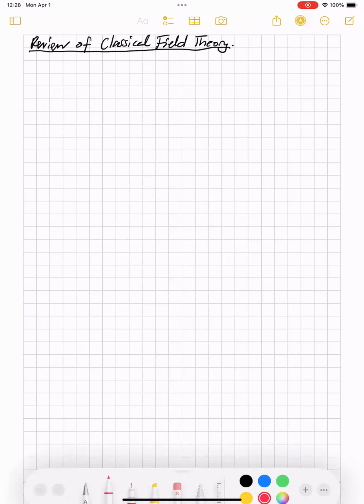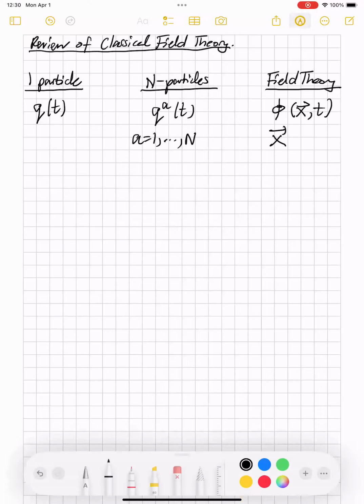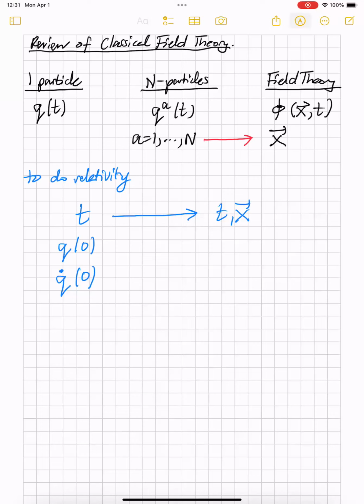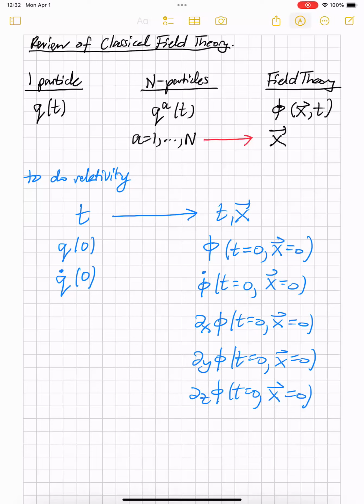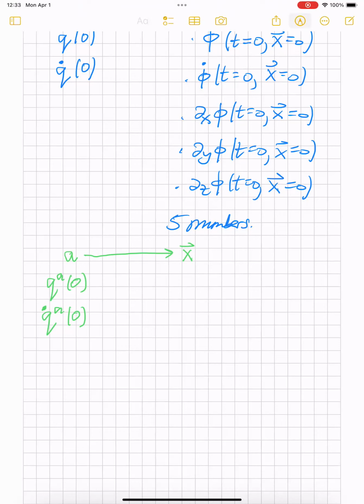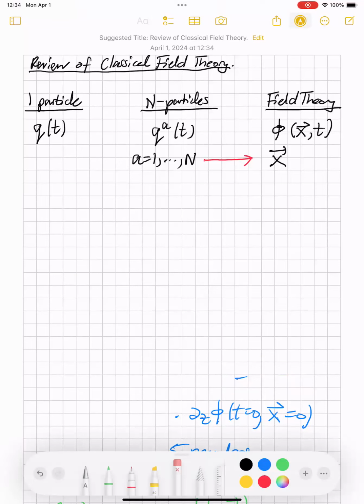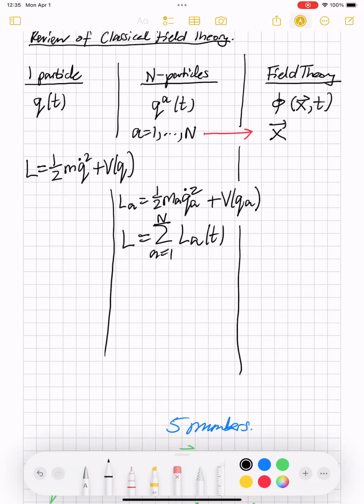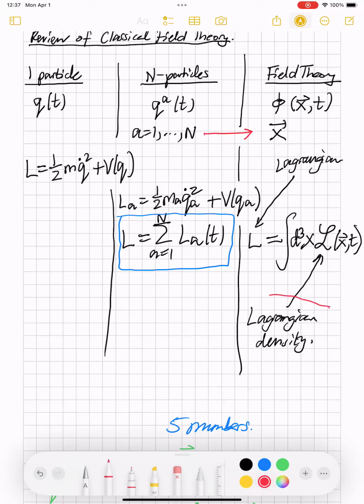QFT Lecture 10 1 of 15